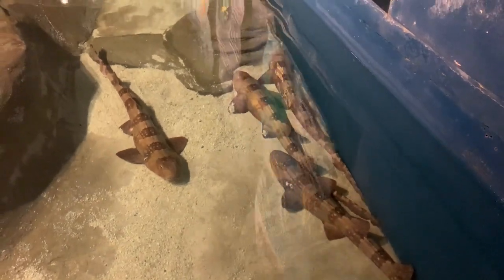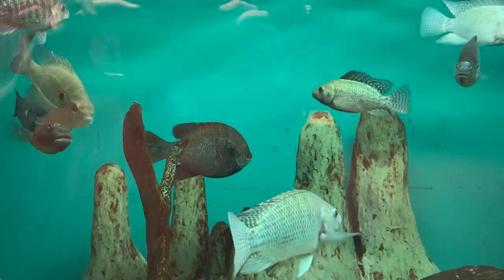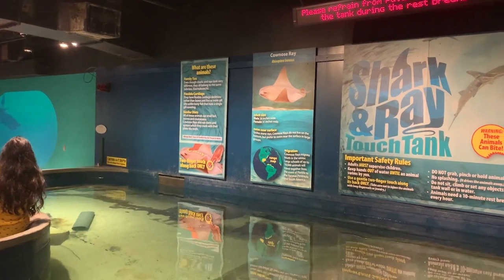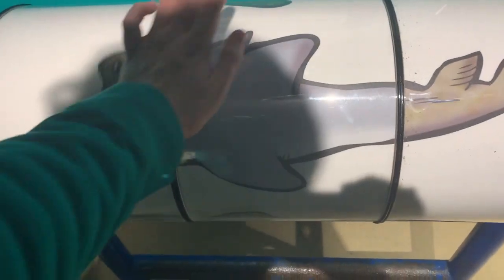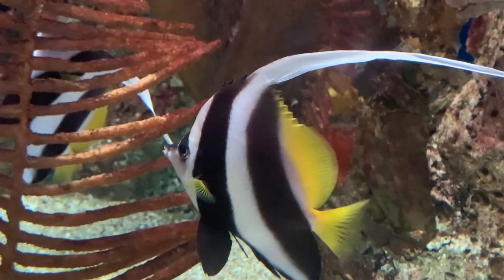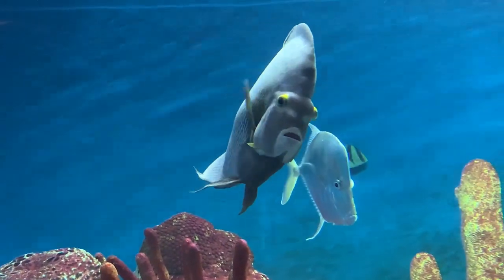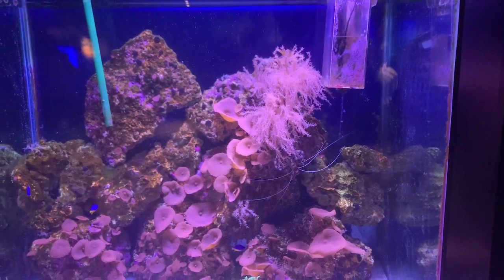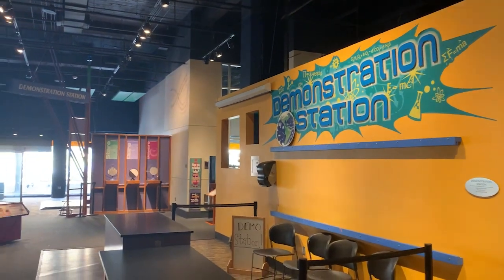Uncaged Zoo Tours: World of Water |McWane Science Center#uncagedzootours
EPISODE 6
This is it! The first aquarium tour on Uncaged Zoo Tours! This special episode showcases the Mcwane Science Center’s aquarium, home to a bunch of bamboo sharks, a turtle that can bite, a special dedication to shark conservation, colorful jellyfish, some tanks dedicated to Alabama’s rivers, a fish with a beak, and even a moray eel named MOE! Enjoy.
1.Spotted Bass, Black Buffalo, Largemouth Bass, Smallmouth Bass, Red-Eared Cooter Yellow-bellied Slider
2. Nile Tilapia, Black Crappie
 3. Blue Catfish, Black Crappie, Spotted Gar, Common Snapping Turtle
 4. White Spotted Bamboo Shark, Cownose Ray, Southern Stingray
5.Banggai Cardinalfish, Yellowtang, Spanish Hogfish, Fairy Basslet
6.Fuzzy Lionfish, Blackbanded Damsel, Purple Cespitularia, Nuclear Green  Palythoa Coral, Yellow Tailed Damsel, Hairy Mushroom Coral, Green Rhodactis Coral, Green Chalice Coral
7. Sunburst Butterflyfish, Engineer Goby, Scopas Tang, Zebra Eel, Marine Betta, Racoon Butterfly, Pennant Coralfish, Yellow Tailed Damsel, Pencil Urchin, Chocolate Chip Seastar
8. White Spotted Bamboo Shark, Green Chromis, Pencil Urchin
9. Blue Reef Chromis, Pincushion Urchin, Striped Burrfish, Spanish Hogfish, Potfish
10. Moray Eel, Pincushion Urchin, Spotted Seatrout, Florida Pompano, Doctor Fish, Bluestriped Grunt, Atlantic Spadefish, Porkfish, French Angelfish, Lookdown, Atlantic Blue Tang
11. Moon Jelly
12. Striped Perch, Pile Perch, Monkeyface Prickleback, Kelp Perch
 13.Kenya Tree Coral, Green Toadstool Mushroom Coral, Azure Damselfish, Red Mushroom Coral, Banded Coral Shrimp, Blue Legged Hermit Crab, Reef Lobster